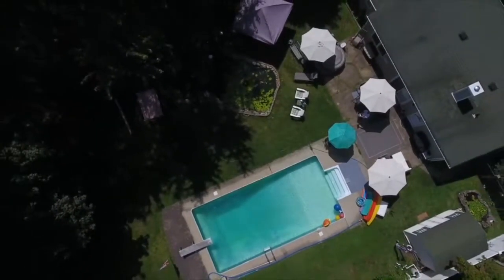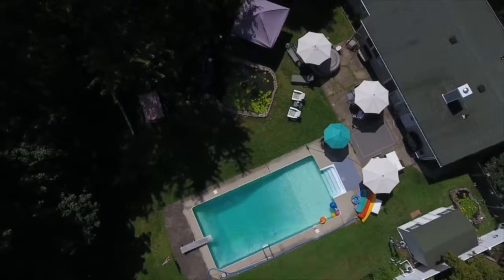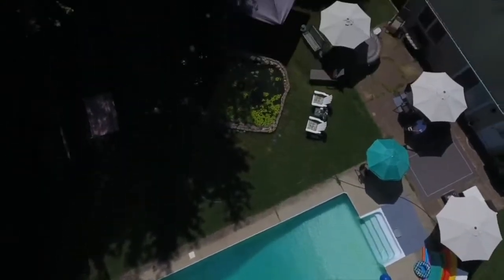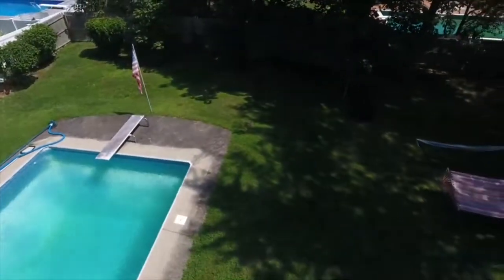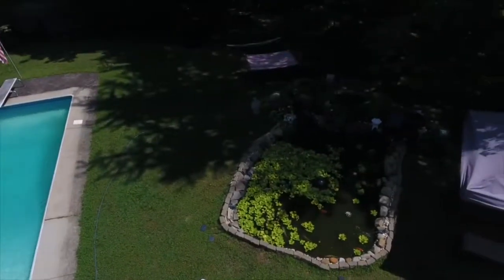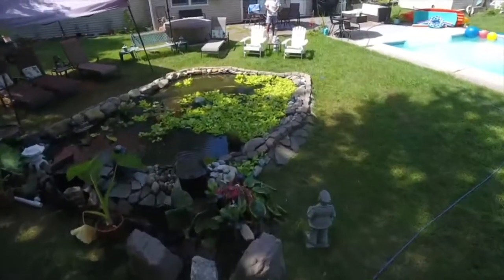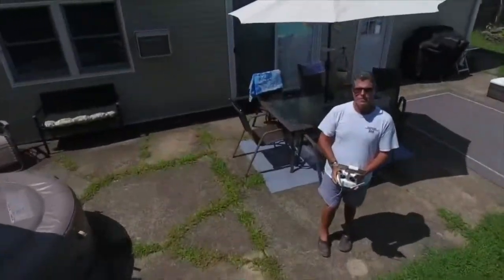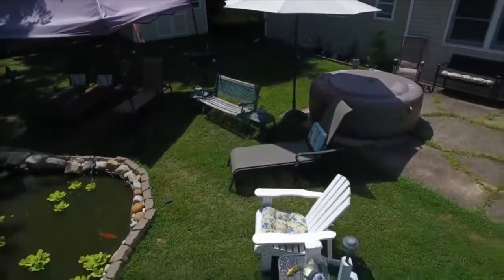Adventures 111-Drone Flying , Koi and Koi Ponds, Long Island, NY